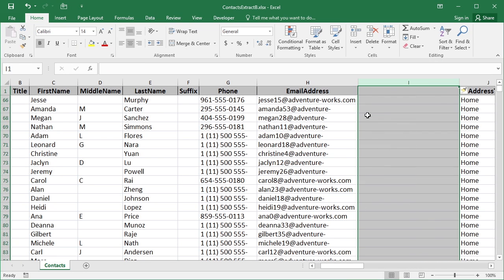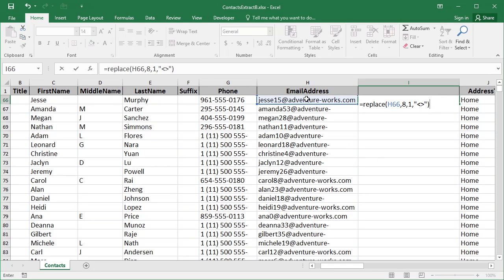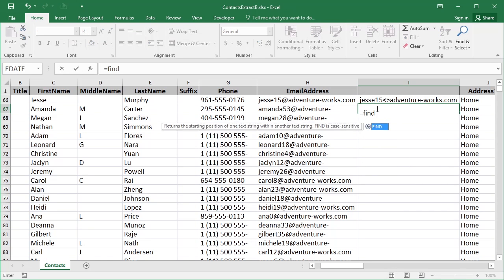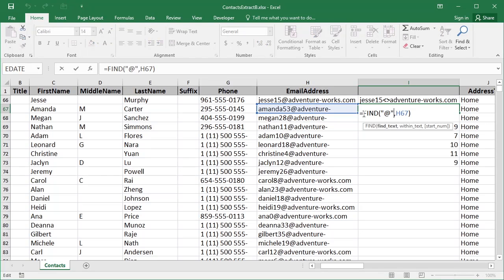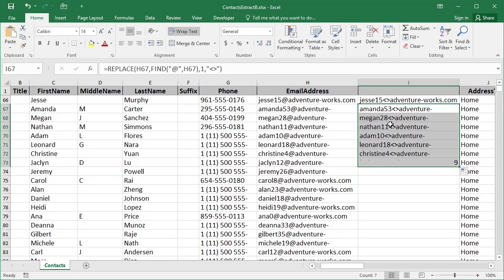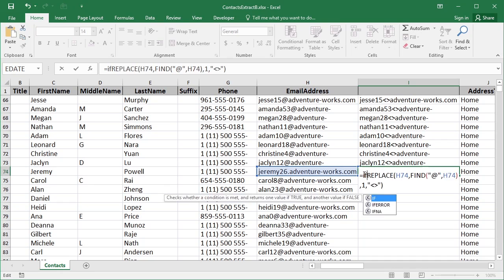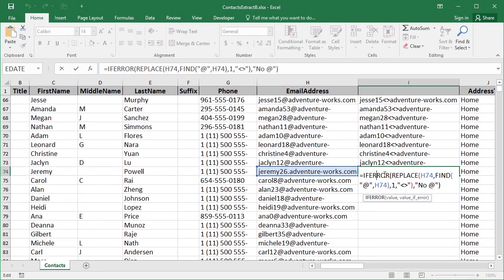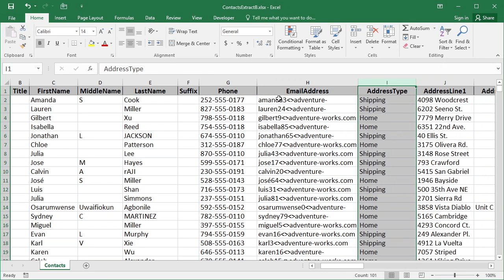How to replace text in Excel Replacing Text Method Part 2.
Replacing Text Method Part  2.